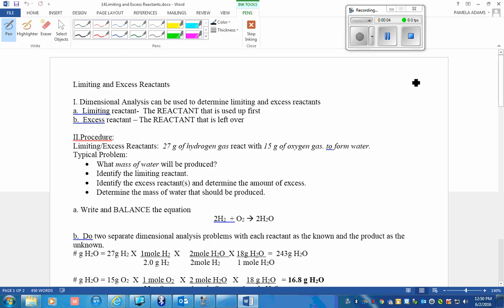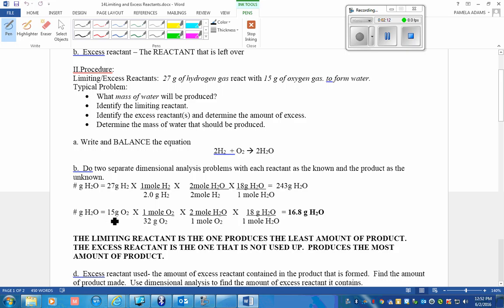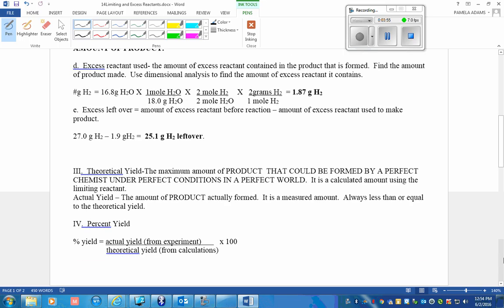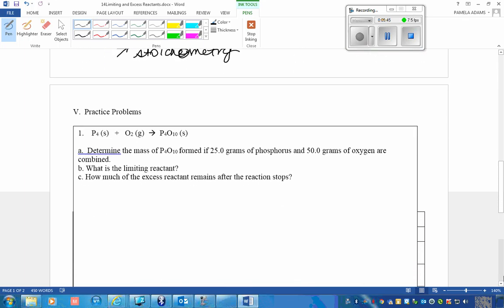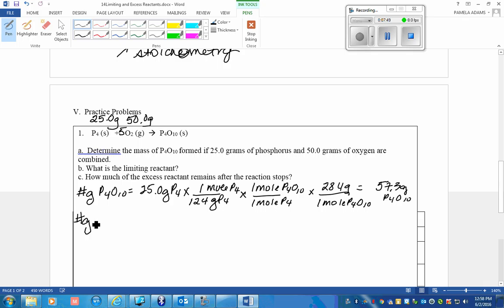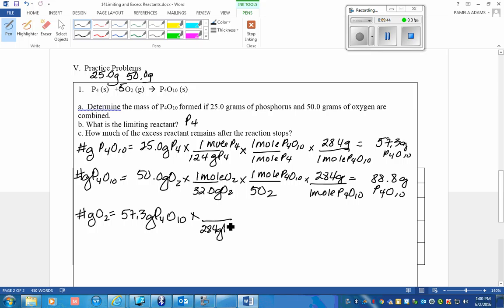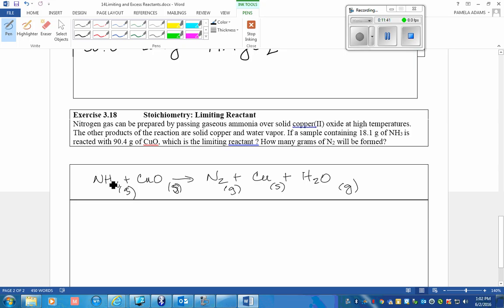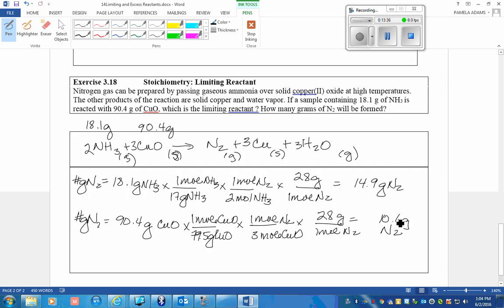Limiting and Excess Reactants